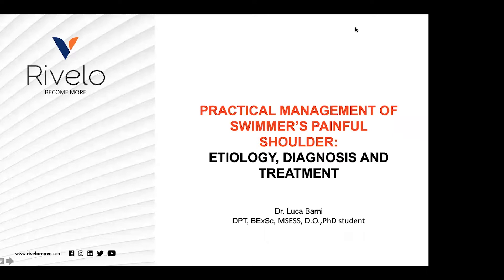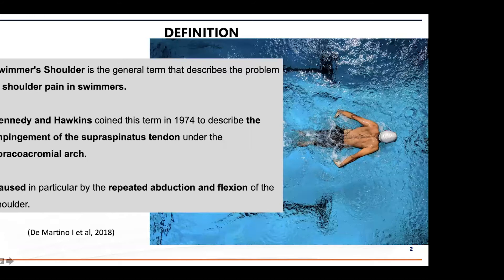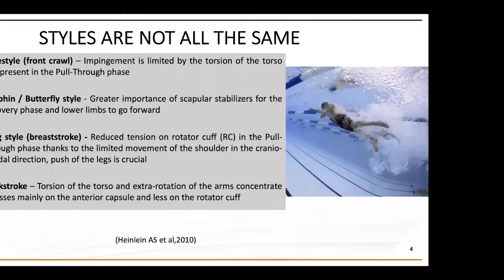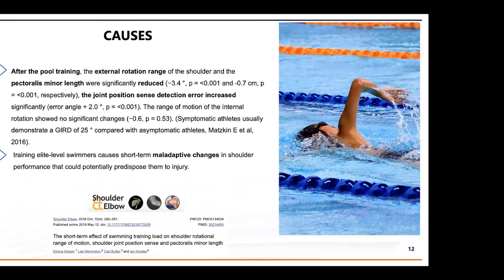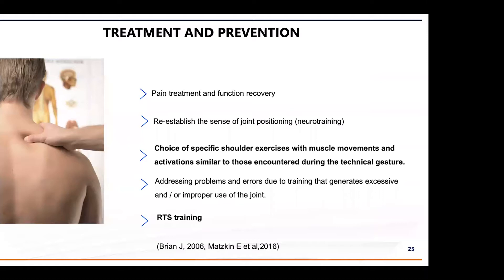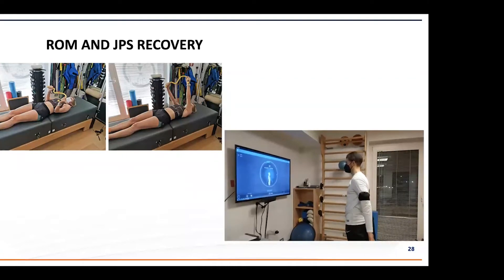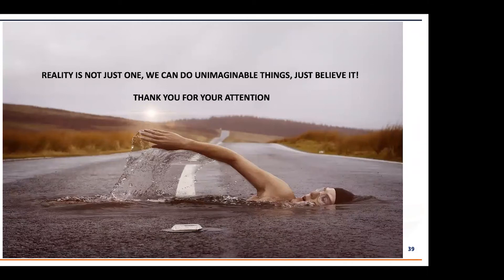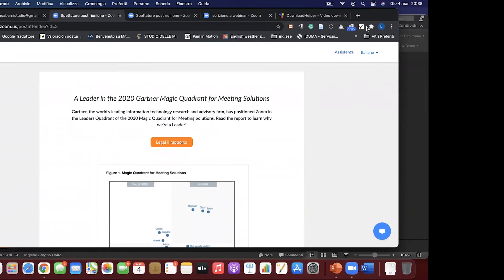WEBINAR | Practical management of a swimmer’s painful shoulder: etiology, diagnosis and treatment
WEBINAR | Practical management of a swimmer’s painful shoulder: etiology, diagnosis and treatment. Dr. Luca Barni